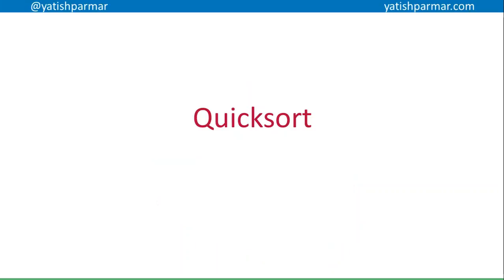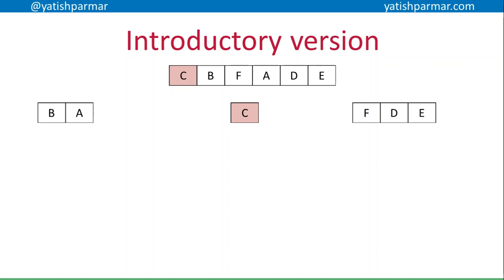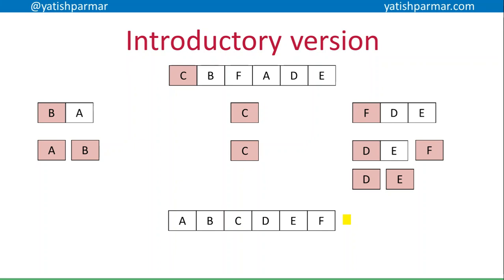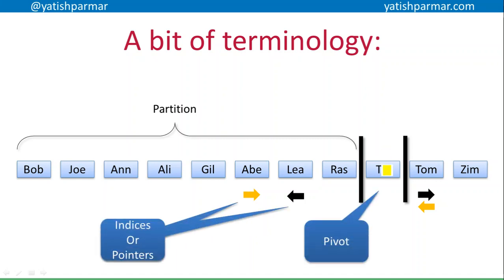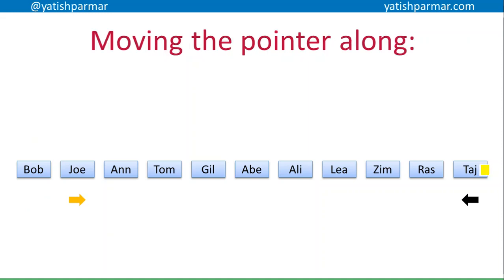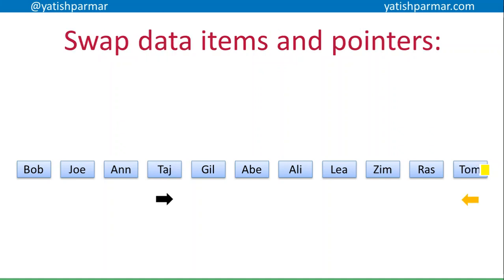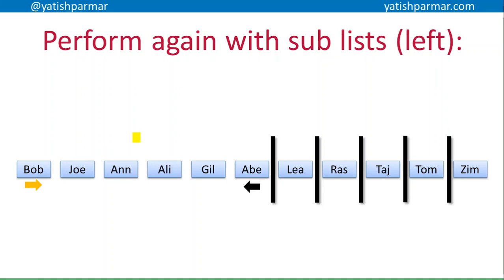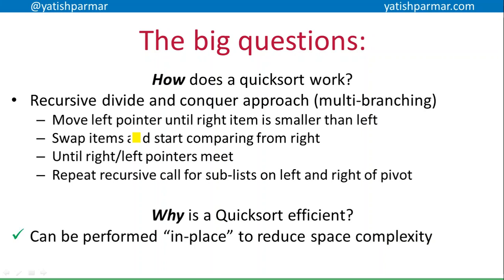Quicksort - A Level Computer Science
Video showing two different ways of performing a quicksort.